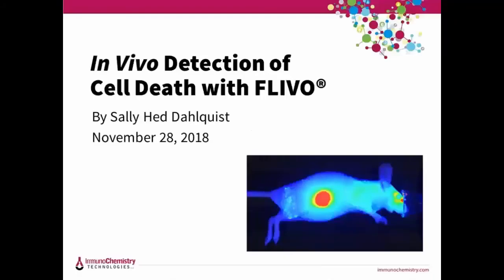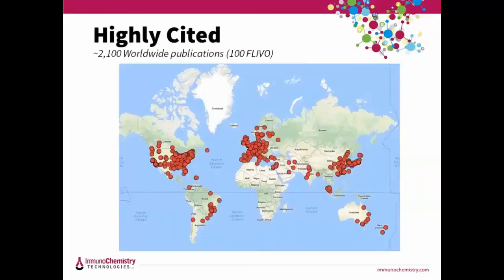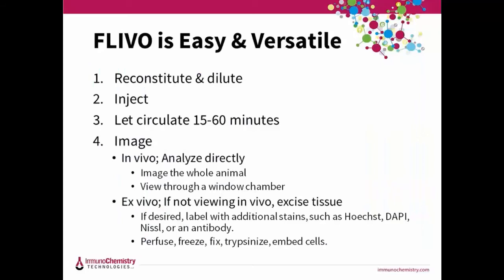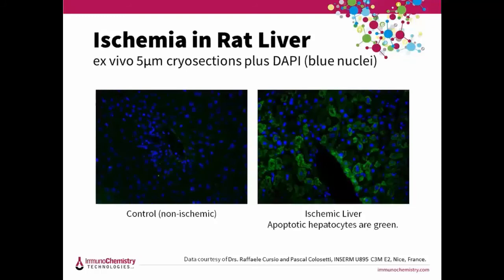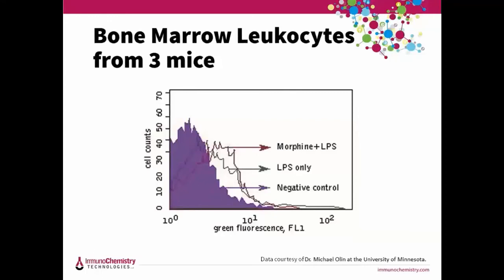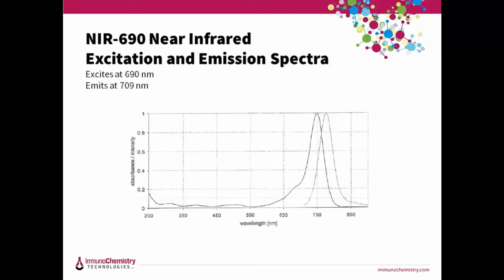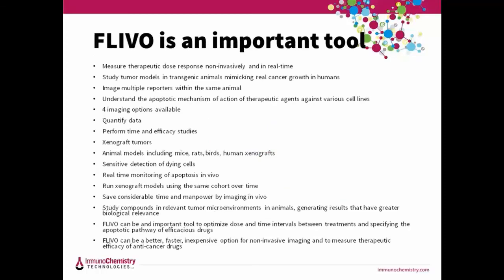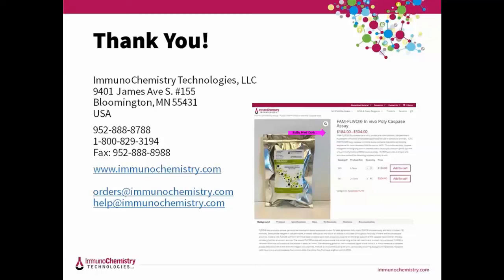In vivo Detection of Cell Death with FLIVO® Series 1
Learn how to detect apoptotic cell death in vivo using FLIVO in whole animals. FLIVO has been used in rats, mice, birds, and other animals to image cell death in vivo. Watch this webinar to learn more about these techniques, including how FLIVO can be used in neuronal studies to quantify the extent of cell death, or monitor damage from diabetes. With FLIVO, you can easily determine how the animal is responding to treatment and adjust the dose, time, and other conditions accordingly.